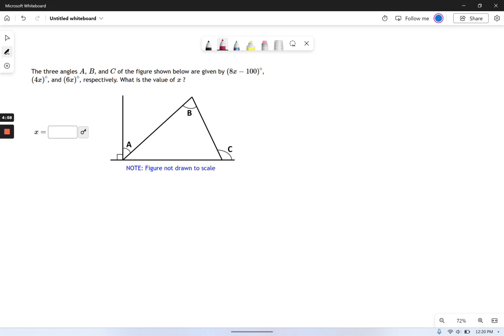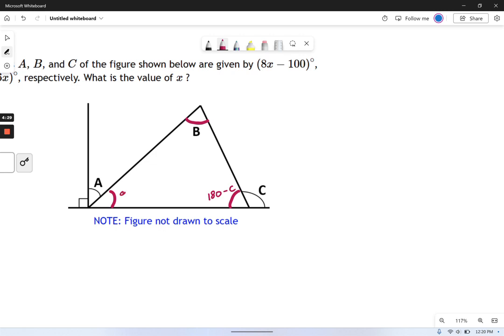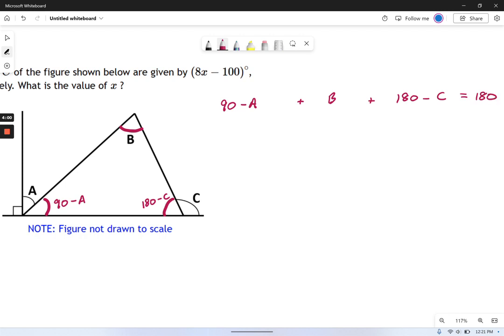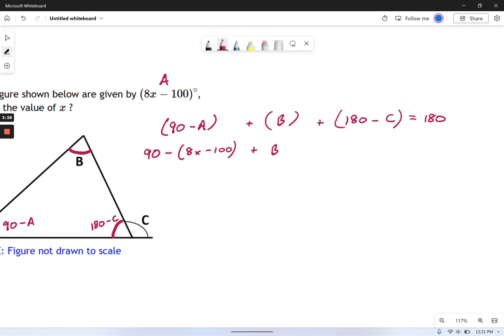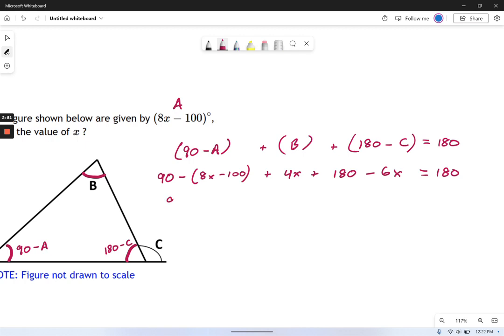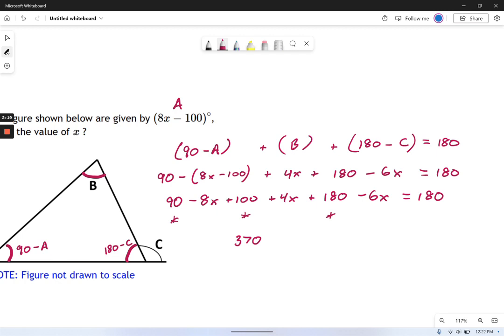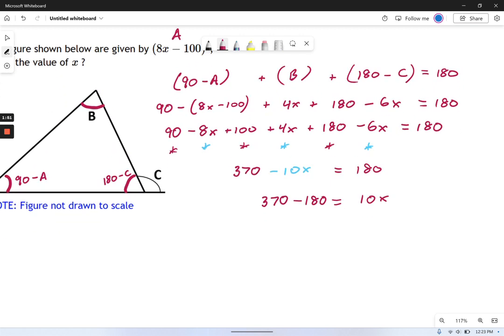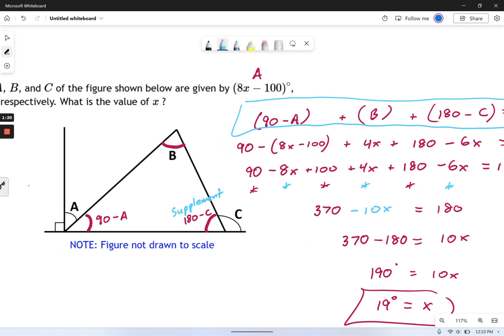SM3.Basics: Properties of Triangles -- 2 📐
Murphy Math --
Using the interior angle sum of a triangle to solve linear algebra equation.  Includes discussion of complementary and supplementary angles, and interior vs exterior angles.